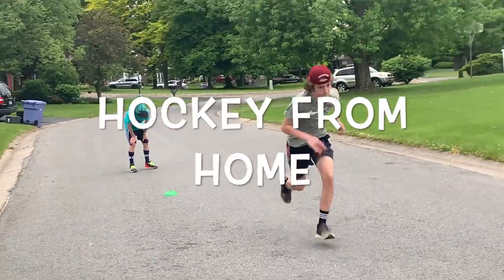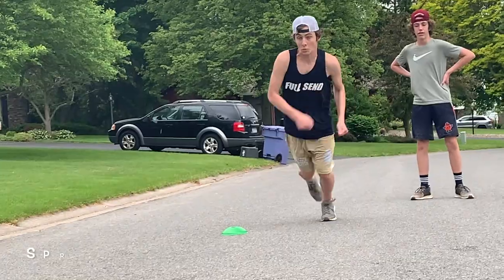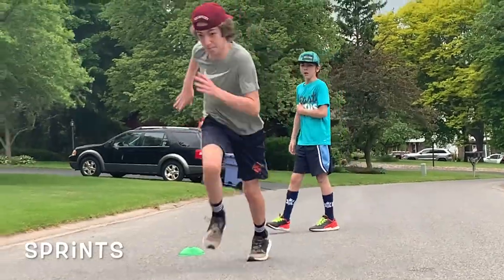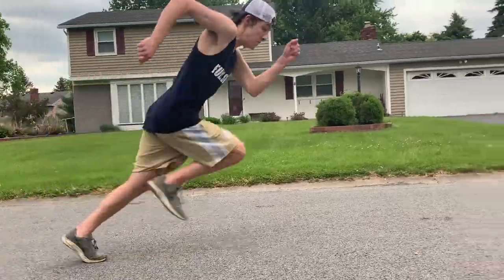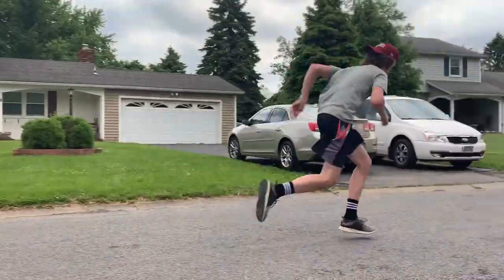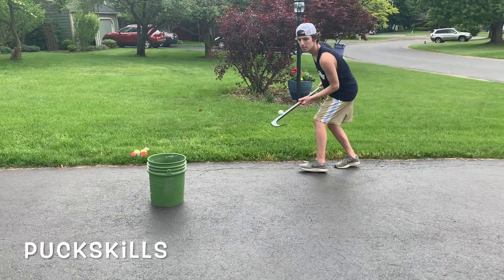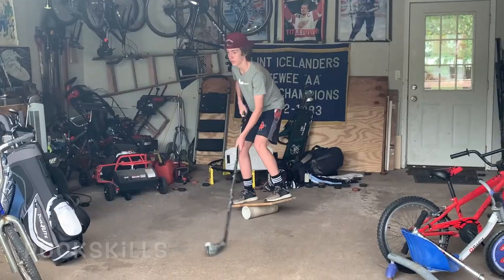HOCKEY from Home"review" on skating, puckskills and speed.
The Rock N Hockey Show is a show about hockey, specifically youth hockey.  It's hockey, the way it should be.  It's NHL down to the youth hockey and back up.  It's about the hockey kid in all of us.  It's about kids, parents, coaches and the everyday experiences they face as hockey people.  It will have real interviews with NHLer's, players, coaches, hockey specialists, rockers and even average Joes!  It will have real instruction for players of all ages, right down to learning how to stop.  It's about all the fun and silly things hockey players and hockey parents do on a daily basis, living the life.  This show is for every hockey person on the planet.